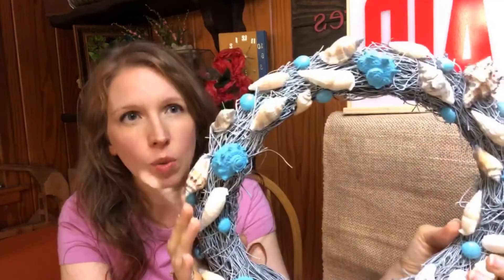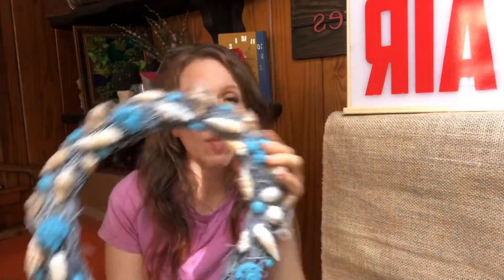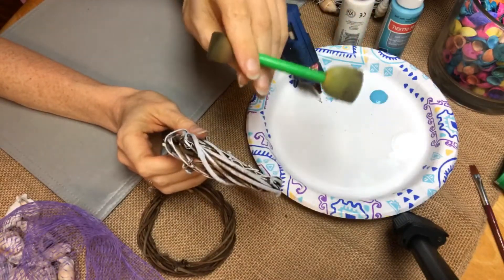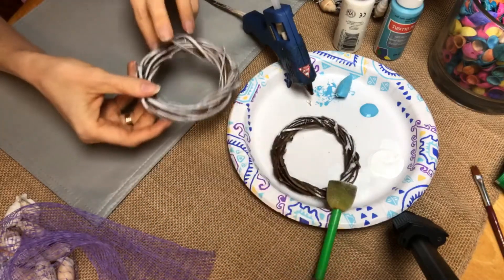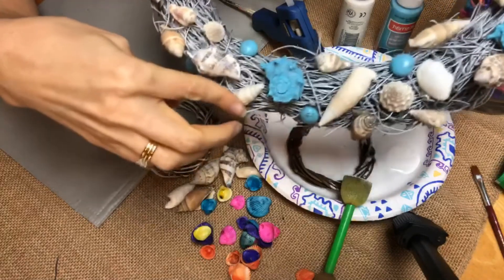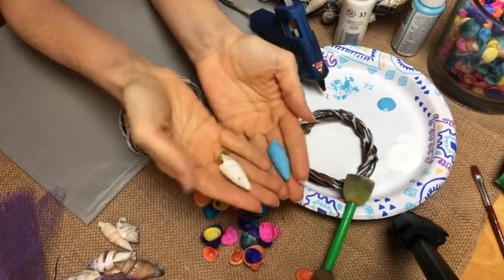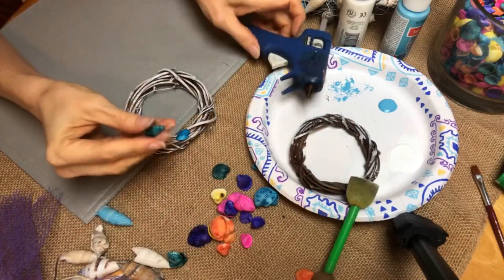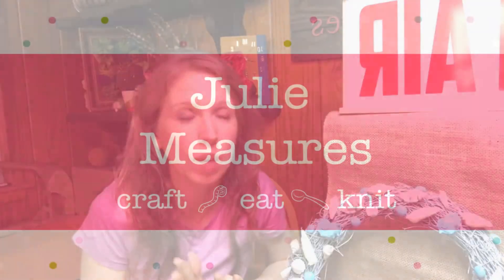Summer Seashell Wreath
Bring summer beach style to your home with a nautical DIY Seashell Wreath.

*originally recorded as a Facebook Live video